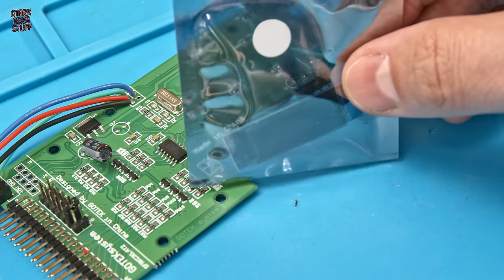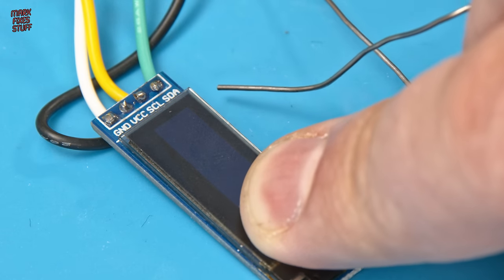Tatung Einstein MODERN UPGRADES & PLAYTEST! Custom Digital Disk Drive mount from @PCBWay & RGB SCART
- My choice for for high quality PCB manufacturing, 3D printing and more!

Join me as we upgrade and playtest our (now working) Tatung Einstein TC-01 Microcomputer. This fairly obscure British home computer launched in the summer of 1984 for an astonishing £499!  A lovely computer that never really made a dent in the british market and ended up being the system that other 8-bit games were developed on!

Upgrades in this episode:
 💥 A custom mount, kindly produced for us by our channel sponsors PCBWay! They've produced this 3D print using a tough yet slightly flexible resin called Somos® Taurus. The detail is superb, and any dust picked up by the camera is mine!

You can find PCBWay's CNC and 3D Printing offerings and I thank them and the wonderful Elaine Hu for their help and attention!

 💥 For Video output we are using an RGB SCART custom cable from the amazing Retro Computer Shack. Cables made by Ian Priddey are absolutely superb and I have no reservations about recommending Ian's work.

💥 A whopping great 1 metre long dual drive lead from York-AV on Ebay: Seller - Item

🕹🕹🕹 We put all the parts together and playtest at the end. 🐔🥚🏃‍♂️💨

💾 For Flashfloppy information please check out the wonderful WIKI on Keir Frasier's brilliant project

🤞 💔 THANK YOU SO MUCH FOR SUPPORTING THE CHANNEL! 🆘 🏆

The cost of living crisis has really put the viability of continuing the channel in jeopardy. Your kind and ongoing support is helping me to carry on to try and find some additional income streams.

to help create more content.